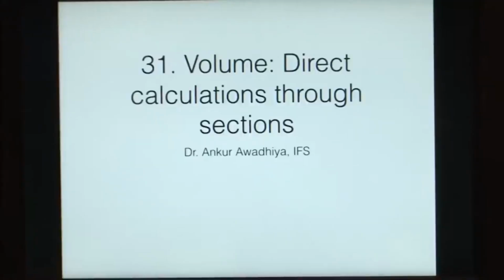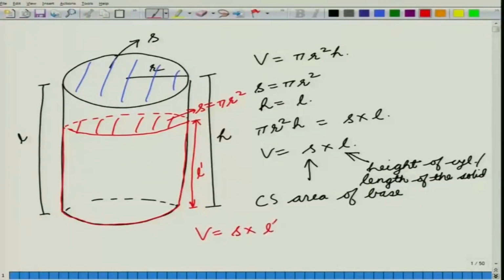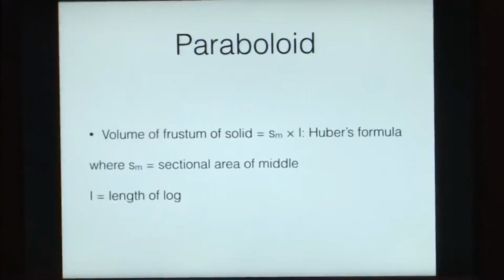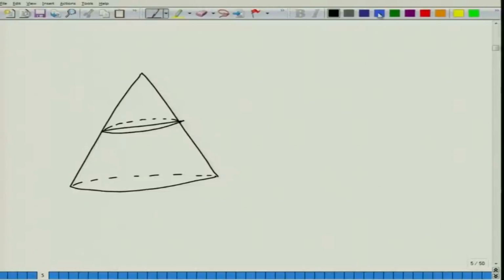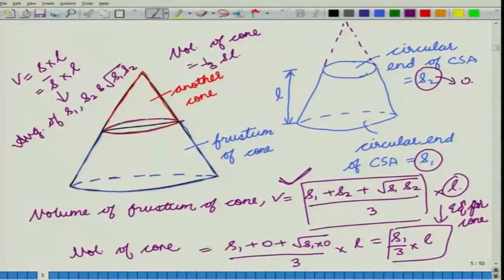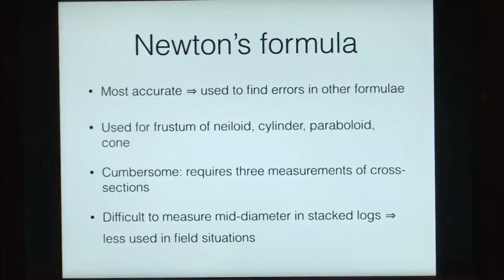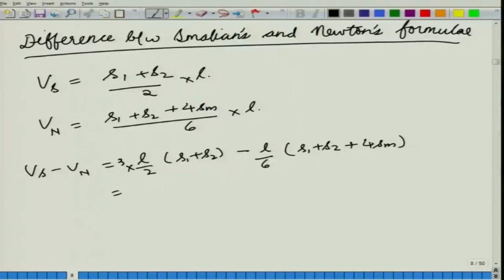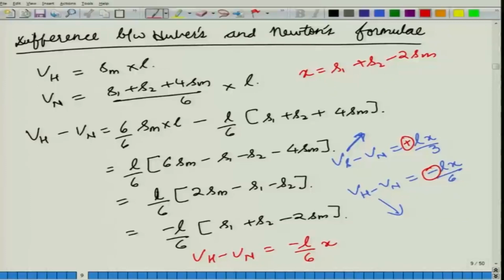Volume_ Direct calculations through sections